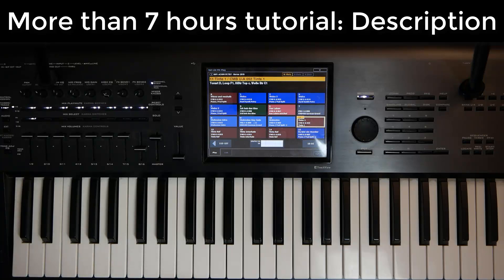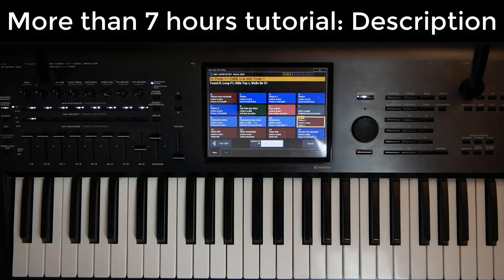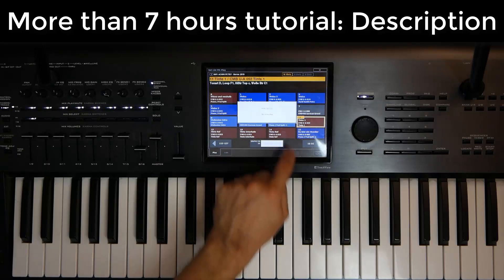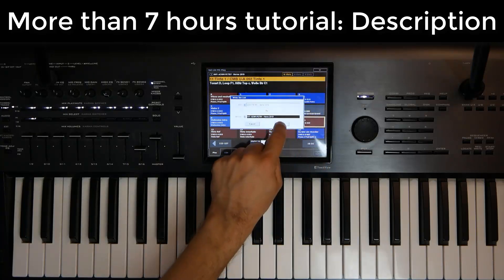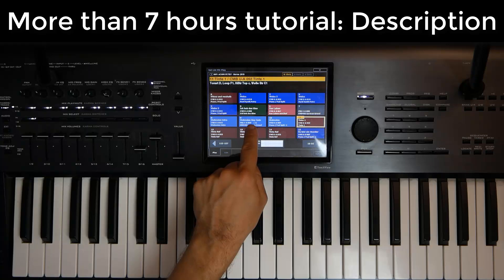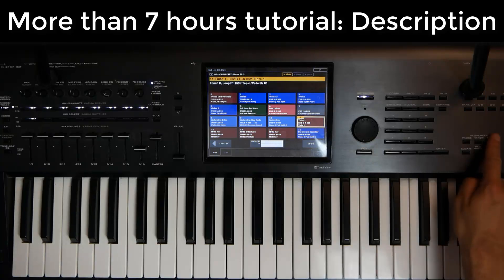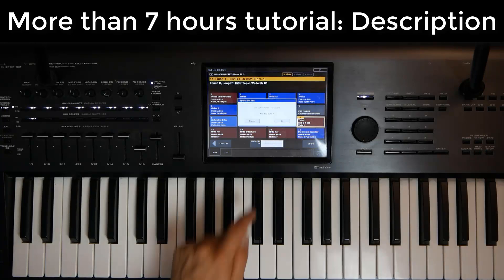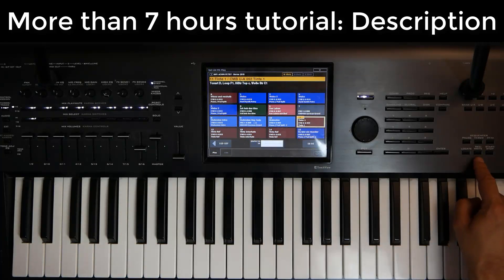Korg Kronos Save Time - Quick Tipp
At the Korg Kronos you need four steps for saving a Combi, Program or Setlist. But there is a much faster way. Just with two steps.